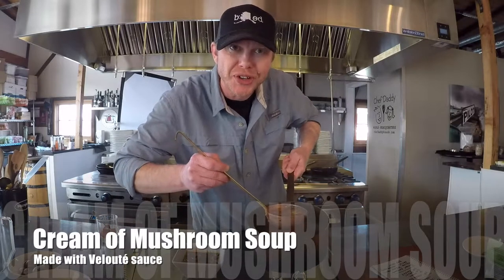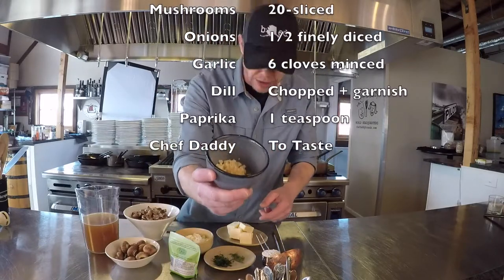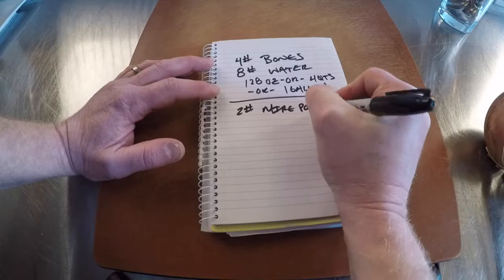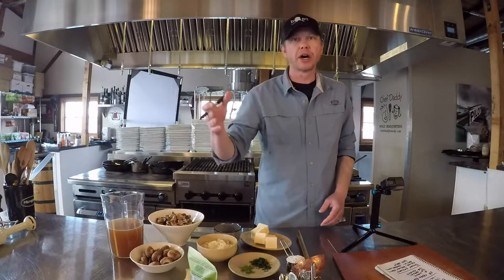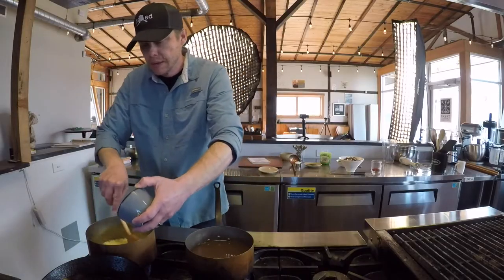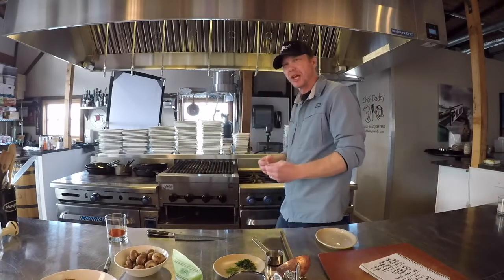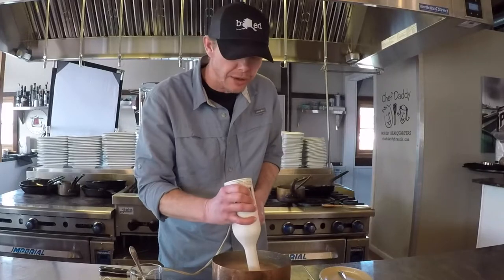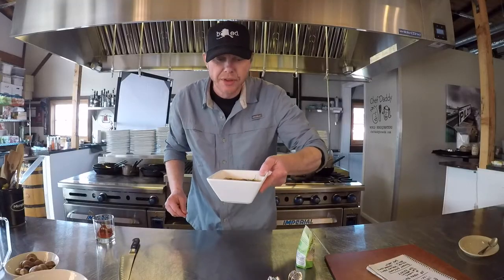Making mushroom soup at home during a global pandemic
In this episode, we discuss both chicken stock and a the classic Mother sauce Velouté.  Using the concept of Velouté, we create a wonderful cream of mushroom soup.  make this soup your own by substituting asparagus, cauliflower or whatever you may have laying around in your refrigerator.  We're giving you the concept, what you do with it is up to you.